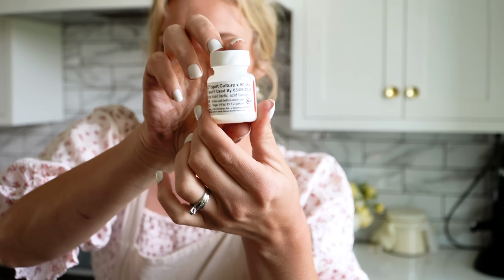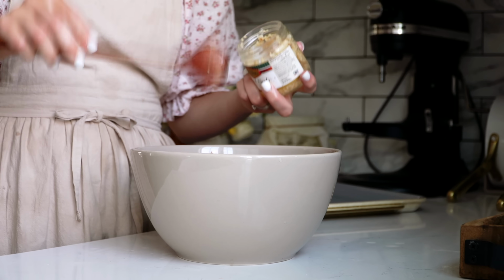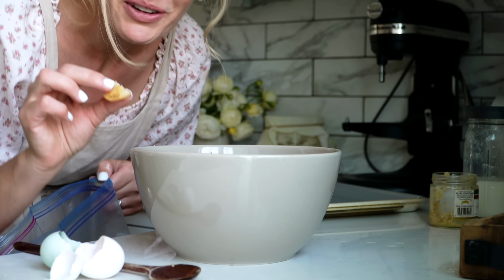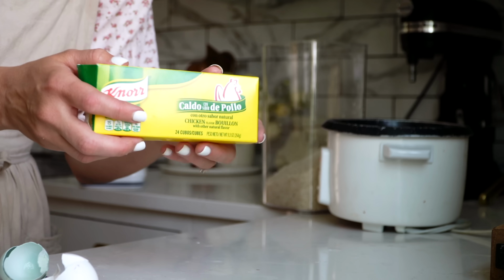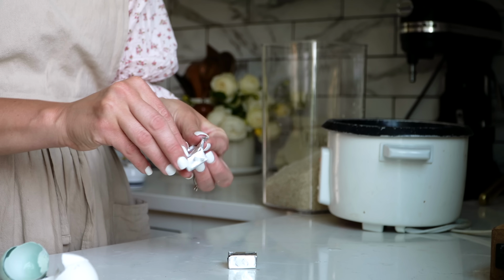WHAT WE EAT IN A DAY large family of 6! Quick and easy meals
Today I'm sharing some more from scratch cooking with you! These are all healthy(er) and easy options that I hope inspire you or give you some ideas of what to cook in your kitchen this week! Enjoy!
                                                  With love, Steph

     DM or Email to collab!

LINKS:
My Dress:

Recipes:
Flour Tortillas:
7 cups flour
1 cup lard
2 1/2 cups warm water
5 tsp baking powder
1 1/2 tsp salt
Mix ingredients and form into balls. Cover and let rise 30 mins. (Heat tortilla press during the last 15 mins). Press each ball and then cook on cast iron skillet.